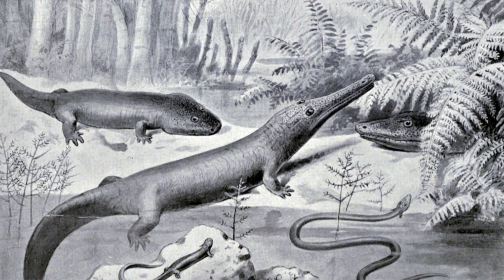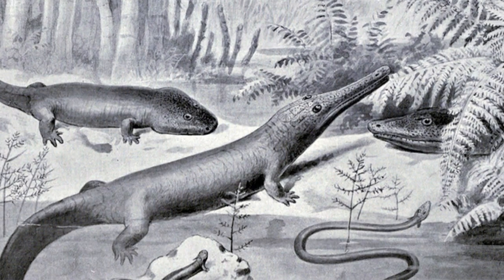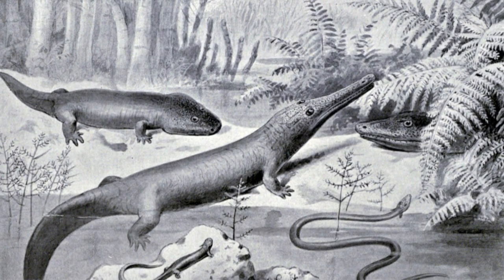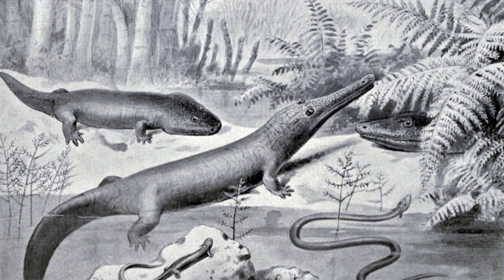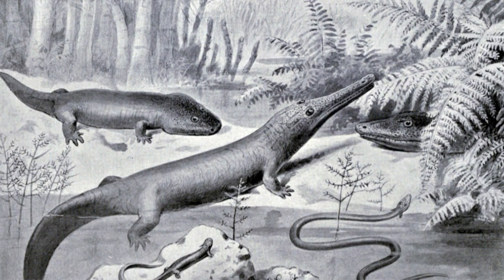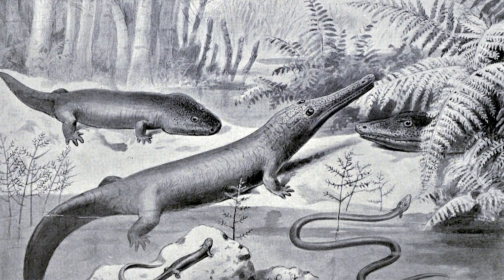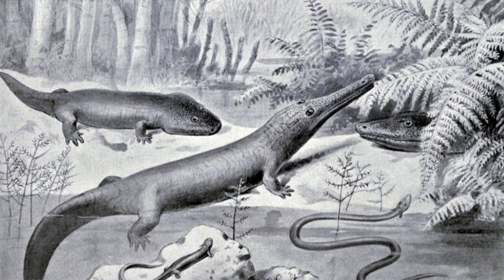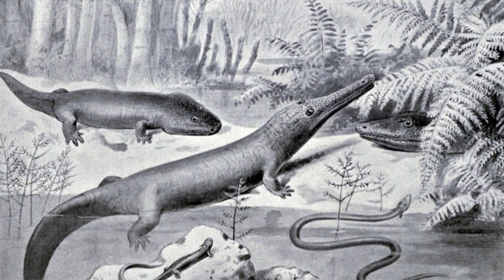Mangled 'dragon' fossils were cooked by ancient continents colliding to form Pangaea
Warped amphibian-like fossils in Ireland were likely transformed by superheated fluids that were released as ancient continents crashed into one another around 300 million years ago.